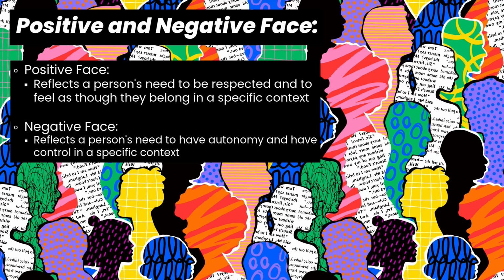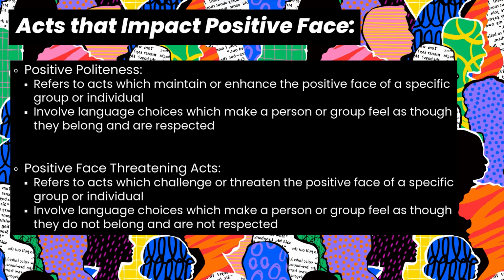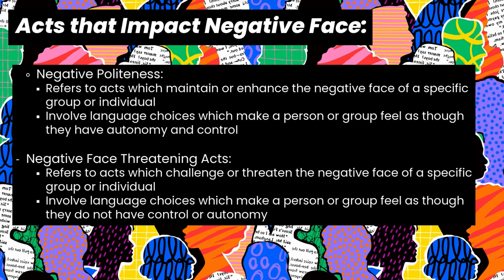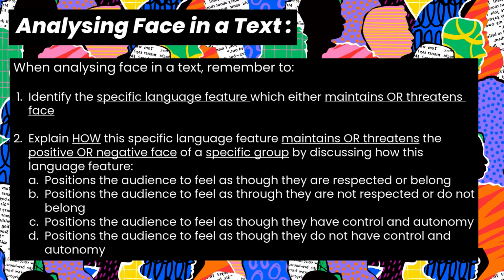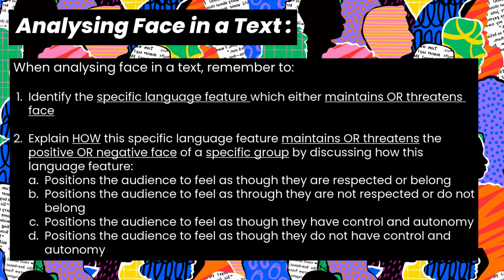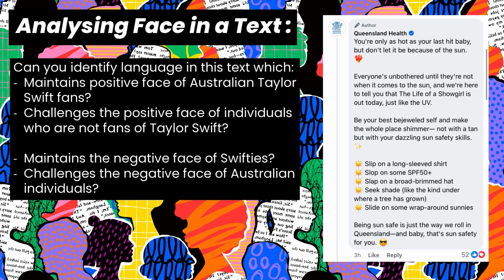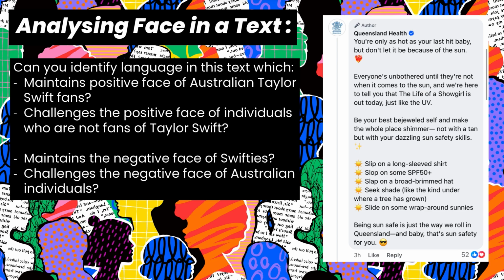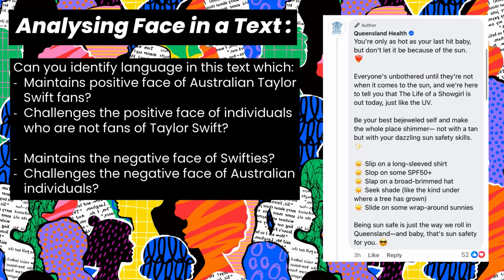VCE English Language: Politeness Strategies - Positive & Negative Face Explained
Hey Lang Nerds! 🎯

This video is a part of our core curriculum series where we break down some of the key concepts and pieces of metalanguage from units 1 to 4 English language. So get excited for today's episode because today we're talking about politeness strategies and breaking down the difference between positive and negative face!

📚 Key Learning Outcomes:
✅ Understand the difference between positive face (need for respect and belonging) and negative face (need for autonomy and control)
✅ Identify politeness strategies that maintain or enhance face
✅ Recognize face threatening acts that challenge face
✅ Apply face analysis to real-world texts using the Queensland Health Taylor Swift post
✅ Master the role of context in determining whether language features are polite or threatening

🎯 Perfect for VCE English Language students!

What should the topic for our next 'Core Curriculum' video be?

We know that VCE English Language can be challenging, so here you'll find study guides made by our trusted team of proud Lang Nerds, who are also current VCE English Language teachers and lecturers.